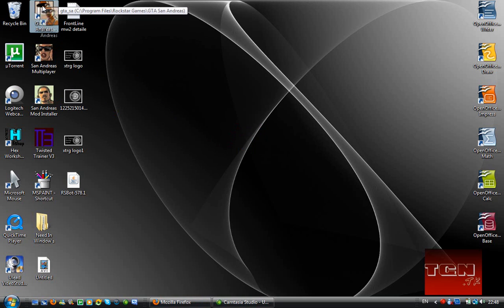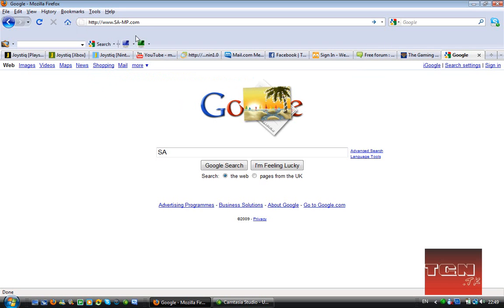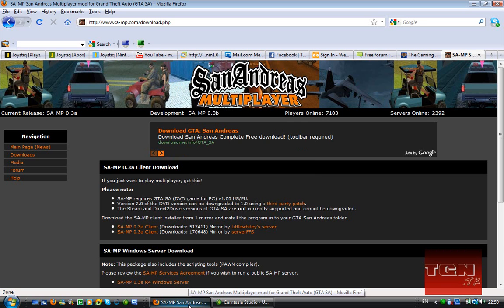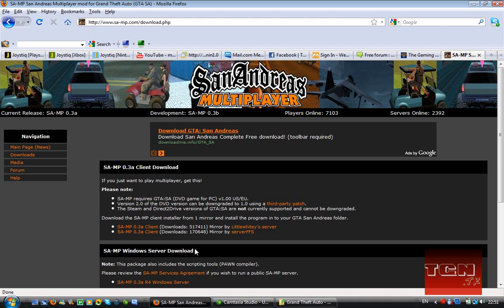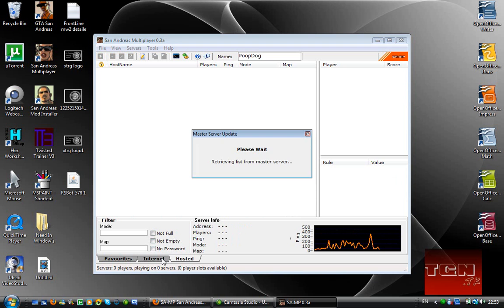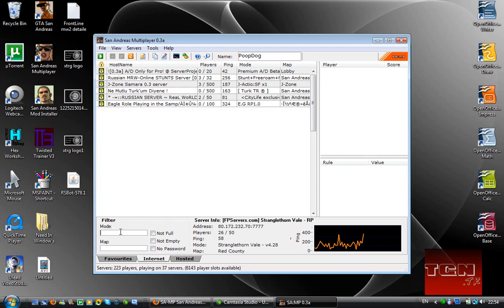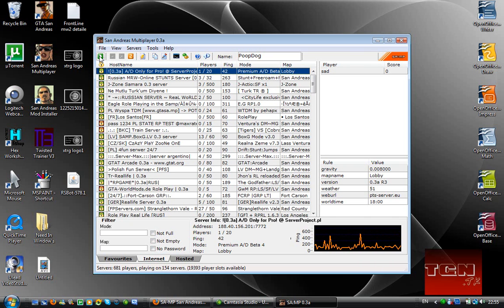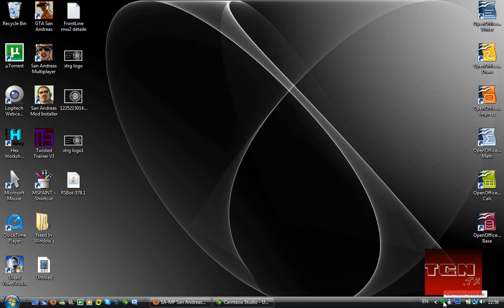Tutorial: How to downgrade and install GTA: San Andreas Multiplayer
Just a quick video on how to install GTA:SA-MP for PC. It is Totaly free and Totaly fun. I realy recomend it if you love GTA:SA.